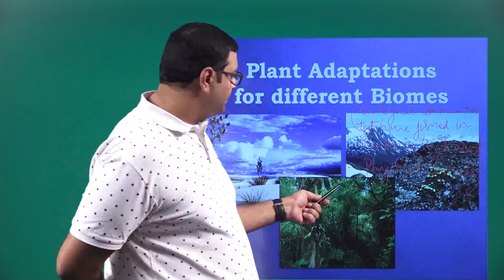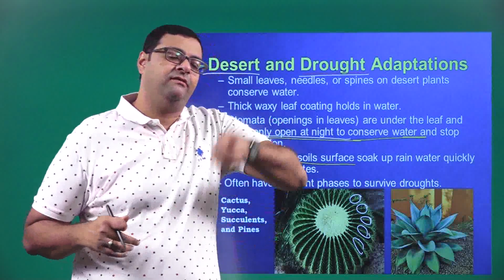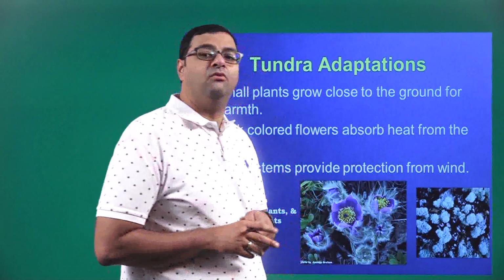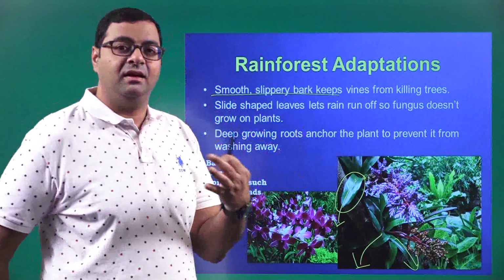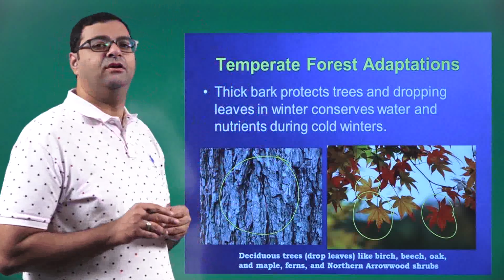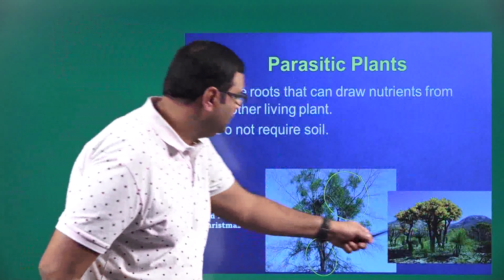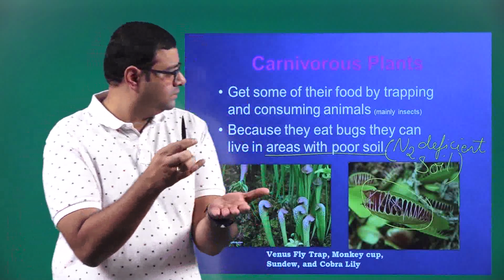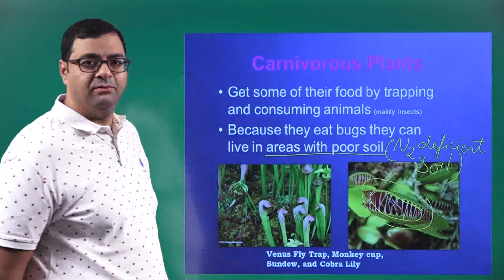Grade 9 ch 9 adaptation in different ecosystems 2 plant adaptations for diff. biomes or ecosystems